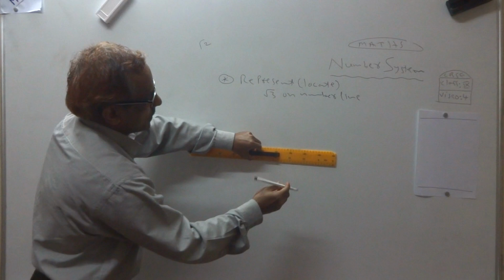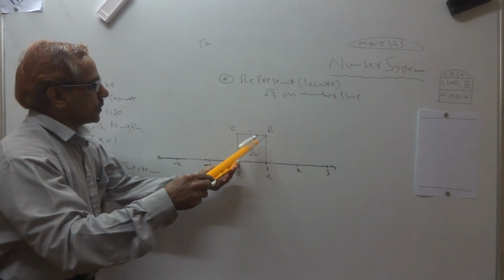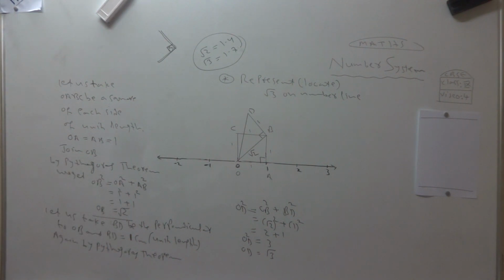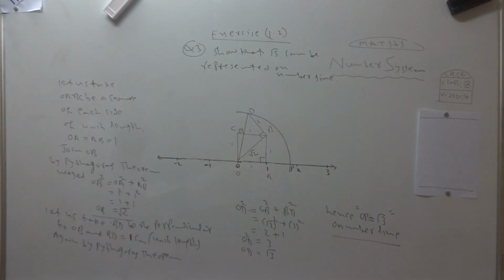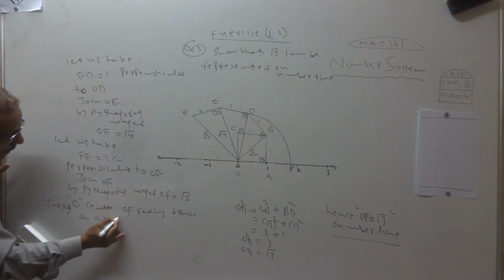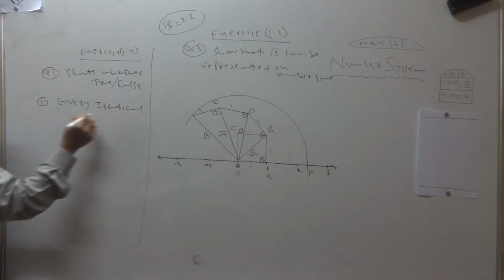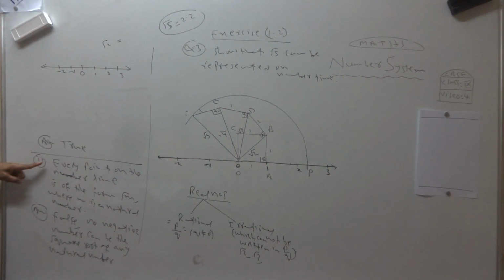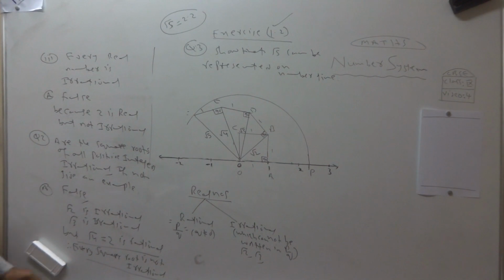CBSE CLASS 9 CHAPTER-1 NUMBER SYSTEM (video 4)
This is the 4th video for class 9 chapter- 1 NUMBER SYSTEM (CBSE)

and let me know  your feedback or doubts in the comments below